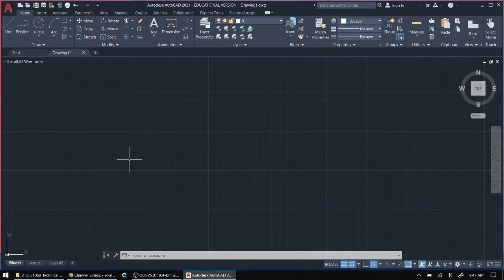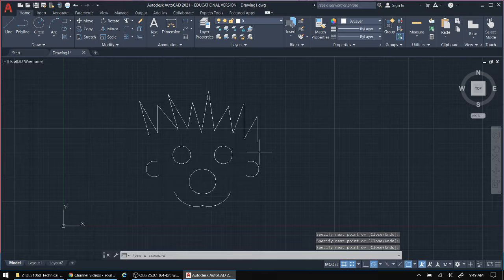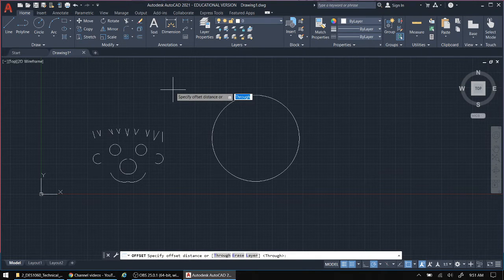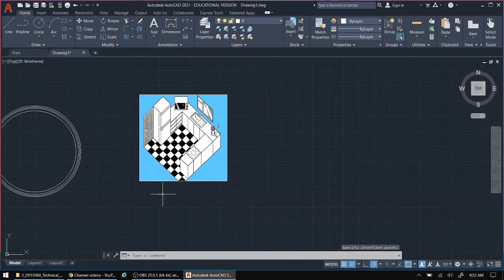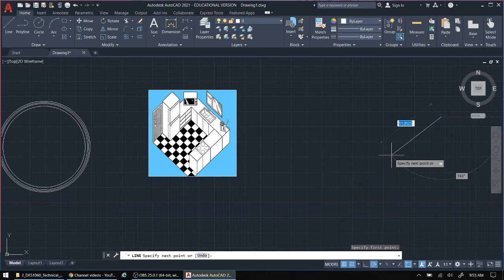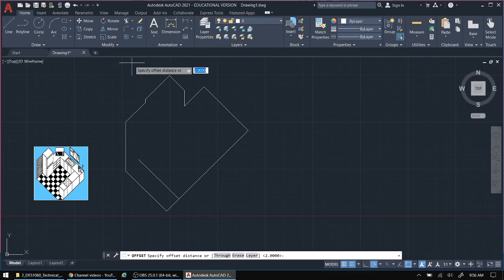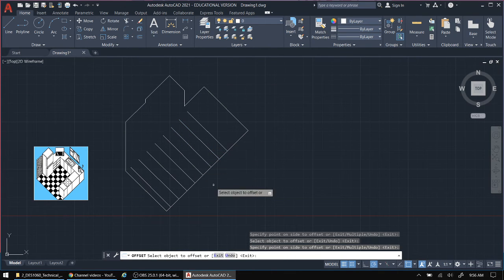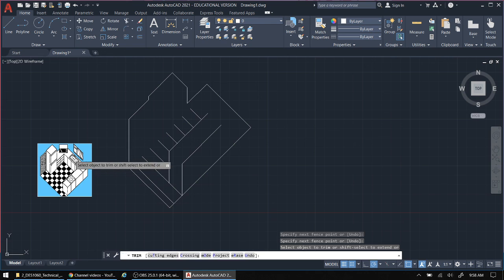Oblique Drawing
In this lesson we review the mirror tool and are introduced to the trim and offset tool. We then explore oblique drawings at 45 degrees.